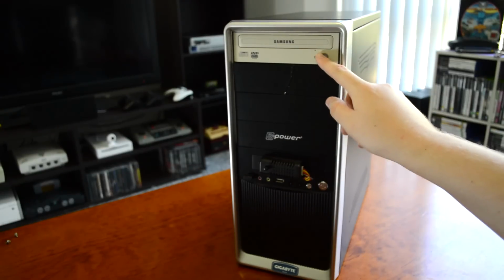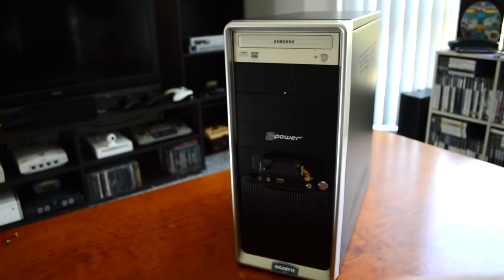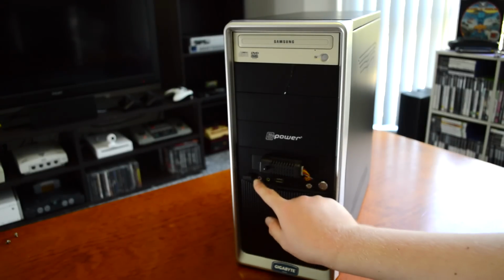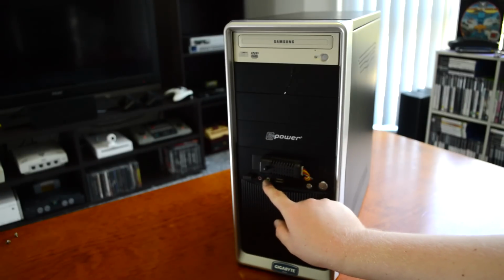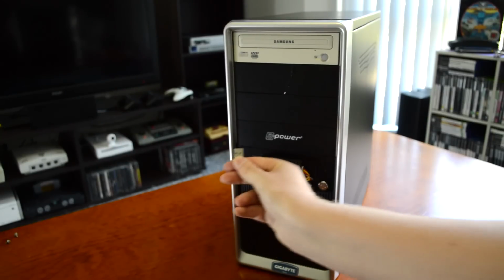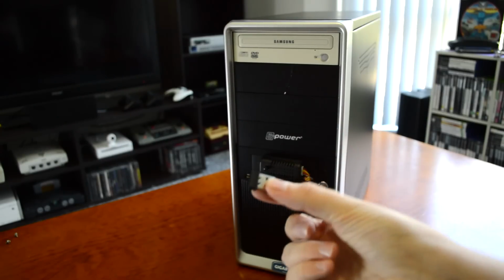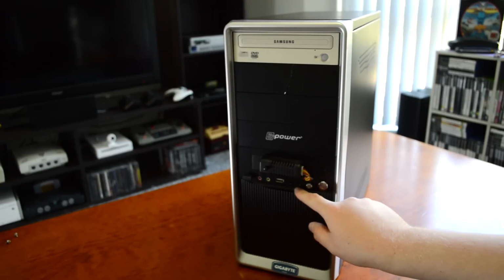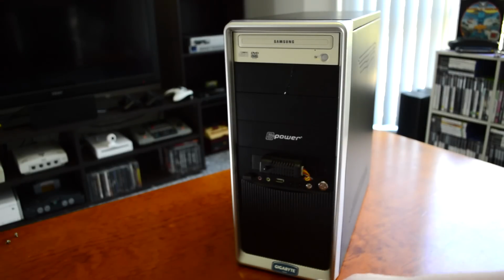Cheap $50 ! HTPC Running XBMC / KODi - Media Center PC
My ultra cheap HTPC running XBMC (Now called KODI), I recently rebuilt the OS on this to now run perfectly